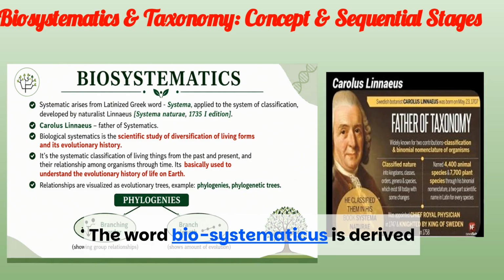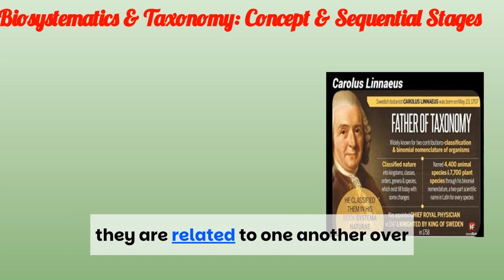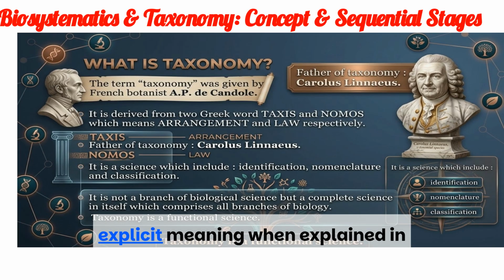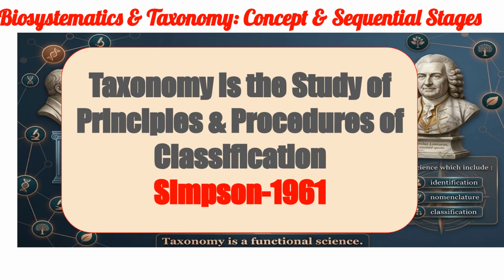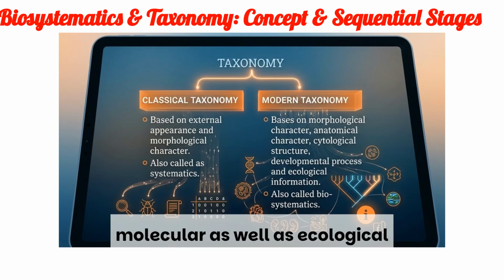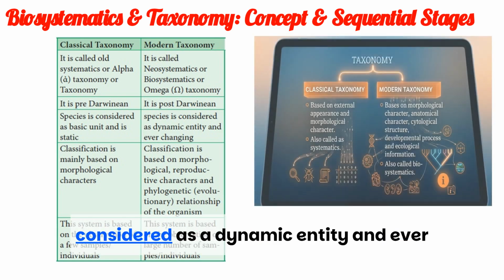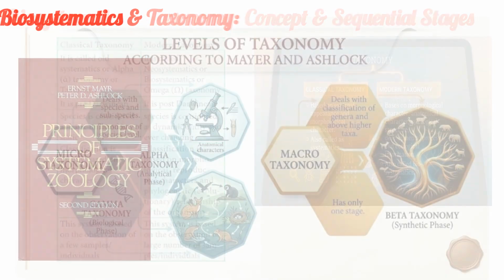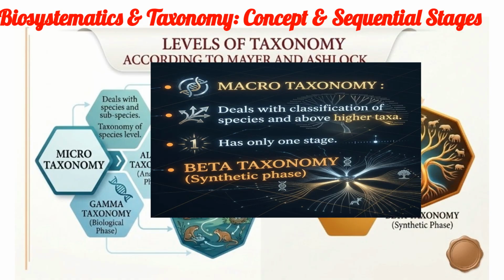Biosystematics & Taxonomy: Concept & Sequential Stages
Biosystematics & Taxonomy: Concept & Sequential Stages | Zoology Lecture

Welcome to this lecture on “Biosystematics & Taxonomy: Concept & Sequential Stages”, designed for undergraduate and postgraduate students of Zoology and Life Sciences.

In this lecture, we will explore the fundamental concepts of taxonomy and biosystematics, their significance in understanding biological diversity, and the systematic approach used to identify, classify, and establish relationships among organisms.

The lecture will explain the sequential stages of taxonomy, including collection and observation, identification, description, nomenclature, classification, and documentation. It will also introduce the role of biosystematics in studying variation, evolutionary relationships, species boundaries, and phylogeny.

Key Topics Covered:
Concept and scope of Taxonomy
Concept and significance of Biosystematics
Taxonomy vs. Biosystematics
Major objectives of systematic biology
Sequential stages of taxonomic study
Identification and characterization of organisms
Taxonomic description and nomenclature
Principles of biological classification
Species concept and species delimitation
Role of morphology, anatomy, molecular tools and evolutionary evidence
Importance of biosystematics in biodiversity conservation and biological research

🎓 Target Audience: B.Sc./M.Sc. Zoology, Life Sciences and Biological Sciences students, researchers and teachers.

📌 Learning Outcome: By the end of this lecture, learners will be able to explain the basic concepts of taxonomy and biosystematics and describe the sequential steps involved in the systematic study and classification of organisms.